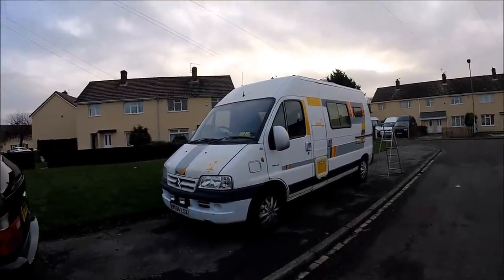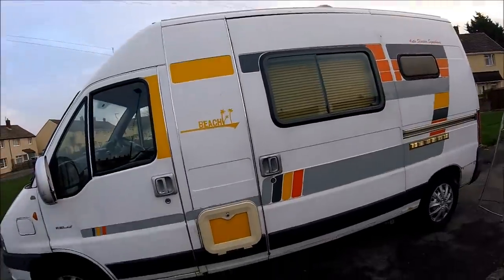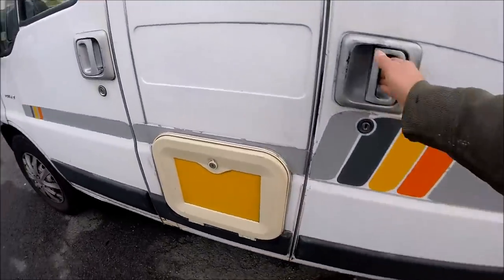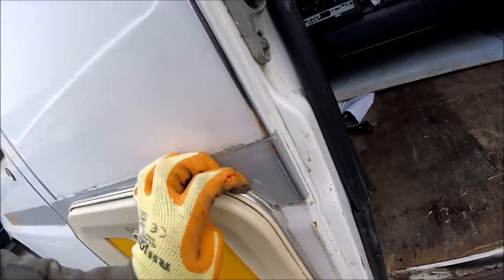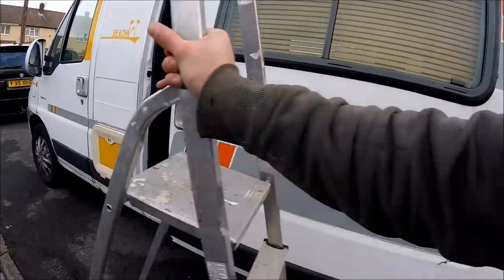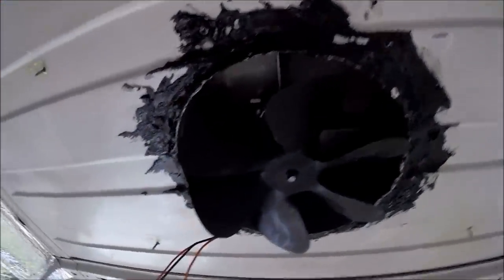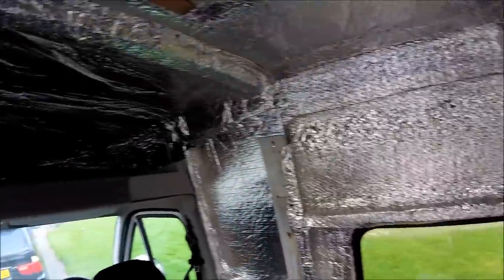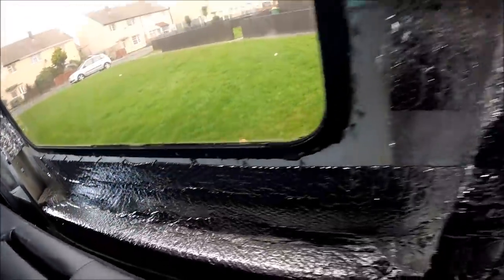How NOT To Build A Camper van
I take a walk-around of a bodged camper van conversion shell in a Citroen Relay in this short video of how NOT to build a campervan.  The Citroen Relay van featured in this video has just been purchased by my brother as a camper van conversion project, however the Citroen Relay van had previously been converted in the past.  When he took delivery of the van and had a good look around it, it was obvious the previous conversion was not carried out to a high standard at all so I thought I would make this video to show some of the pitfalls of buying previously converted vans and the bodge jobs carried out to this Citroen Relay campervan.  When looking around the van, it becomes obvious the previous converter had not used sealant on any of the external vents, screws have been punched through the roof, the skylight has been screwed through the roof, the windows have been screwed in or loosely fitted with insufficient sealant, untreated rust areas, random holes in the floor and side panels, mis-matching vents fitted, aircon bodged into place with bare wires dangling etc etc etc.
Basically, this is how NOT to make and build a campervan
Consider supporting the channel by becoming a member: